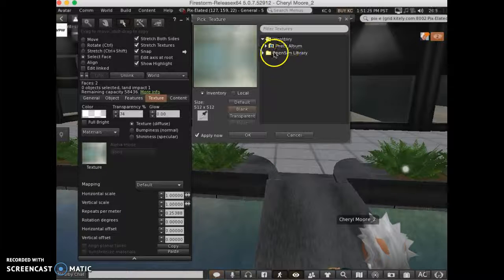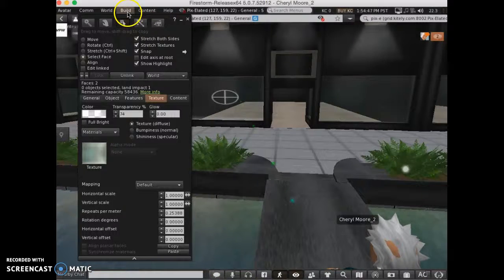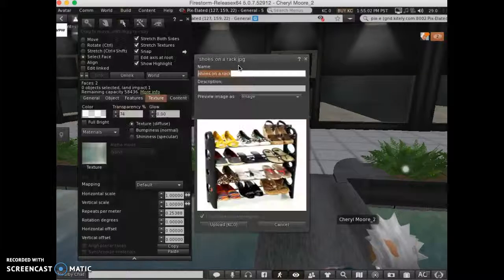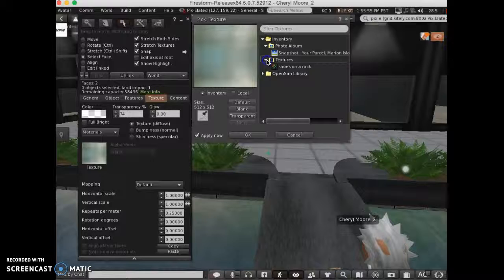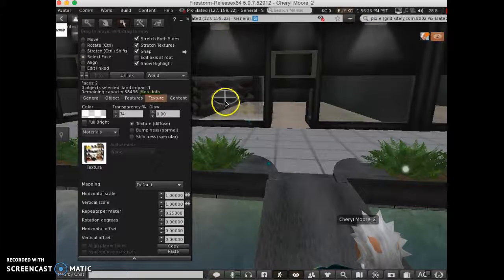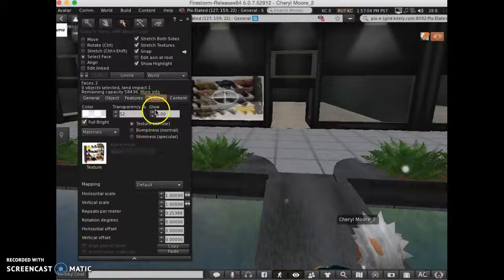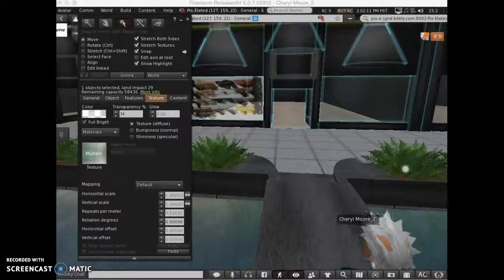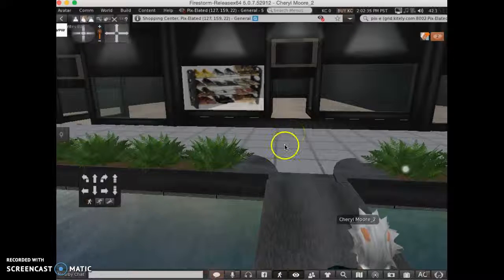Changing Storefront (Texture)